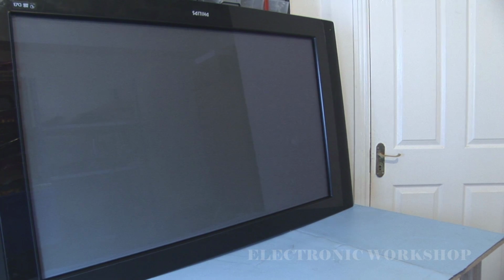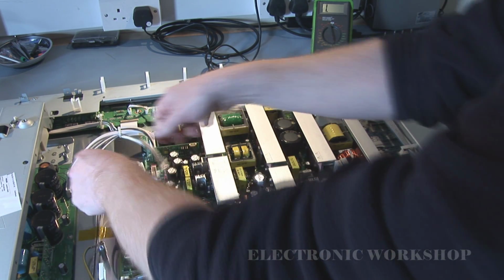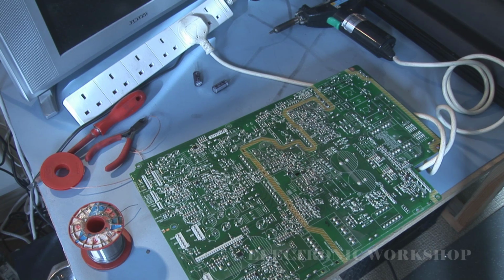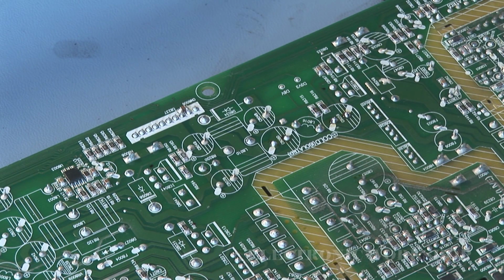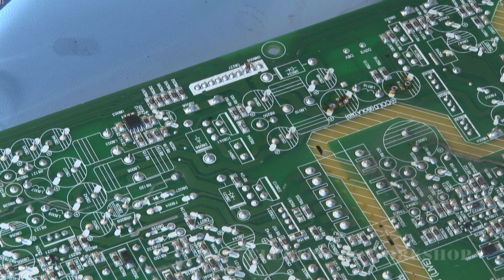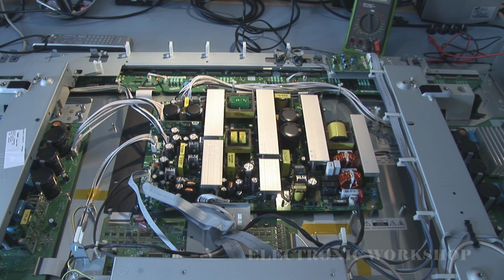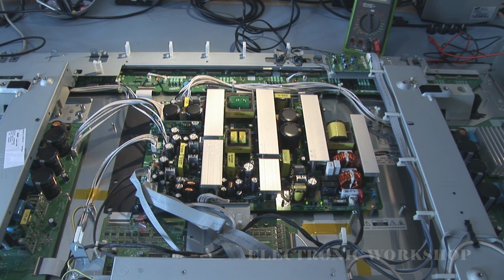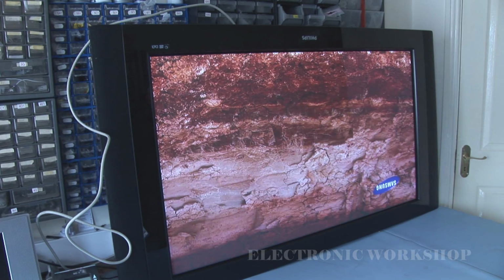Philips 50PF7521D/10 Stuck in Stand By | PS-504-PH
Philips 50PF7521D/10 Stuck in Stand By

This 50 inch monster was on a wall in the customers home,
I needed two strong techs to remove it from the wall then transported it to the workshops
This model uses a PS-504-PH power supply, used also in Samsung plasma tv,
Number printed on pcb LJ44-00108C
a simple repair, replacing 2 capacitors 3300uf 16v got it back to life